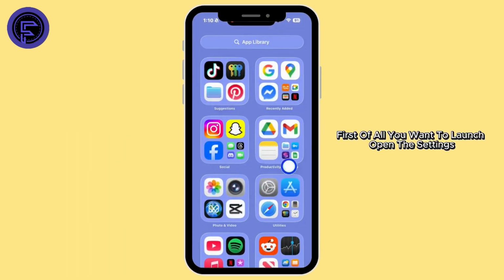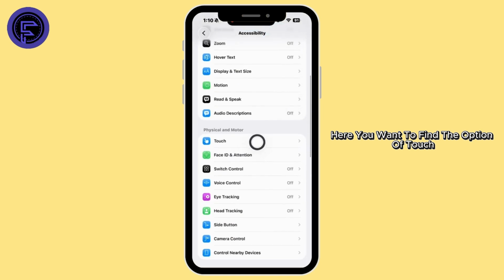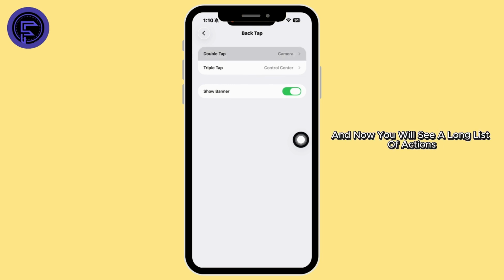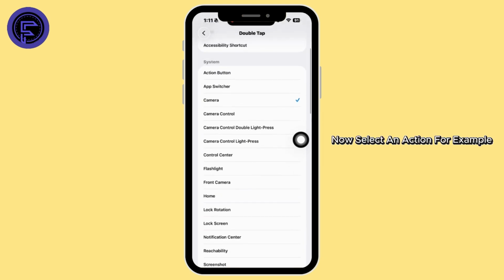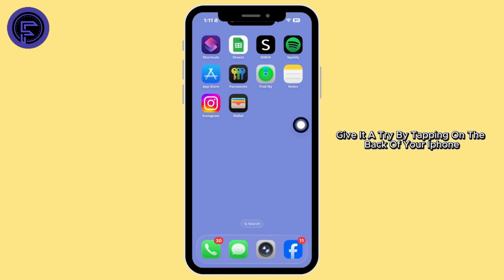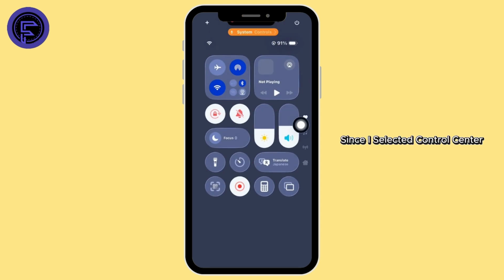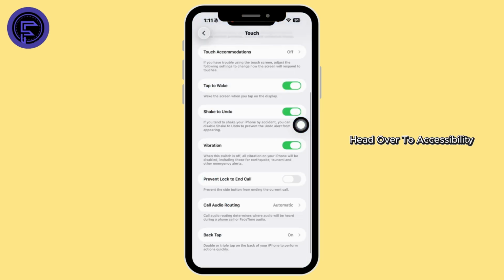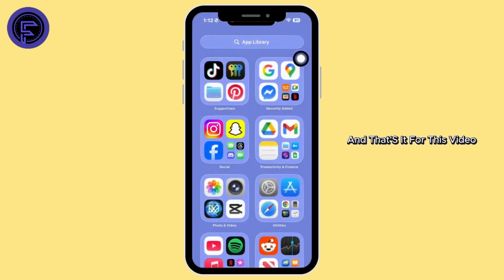Unlock Hidden iPhone Back Tap Feature (2025 Secret Trick Tutorial)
Discover the hidden iPhone Back Tap feature and how to customize it for quick actions! This 90-second tutorial shows you how to use this secret 2025 trick to boost your iPhone productivity and convenience.

Perfect for iPhone users on iOS 16 and newer.

Timestamps:
00:05 – Intro
00:30 – Enable Back Tap in Accessibility
01:00 – Customize Back Tap actions

• Go to Settings → Accessibility → Touch → Back Tap
• Choose double-tap or triple-tap and assign shortcuts
• Use it for screenshots, app launching, or shortcuts
• Works on iPhone 8 and later models
• Boost your efficiency with this hidden iOS trick